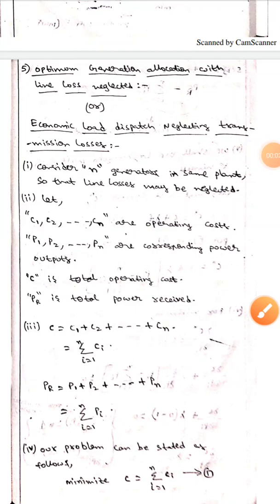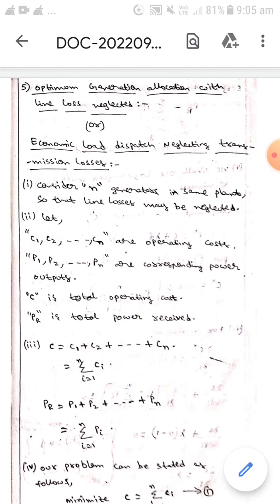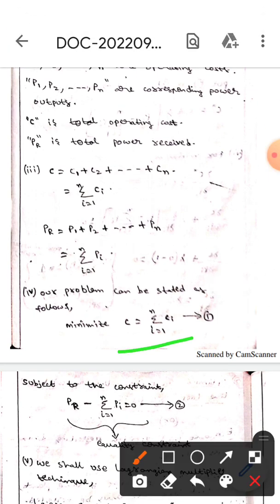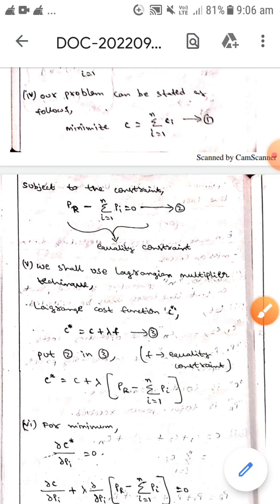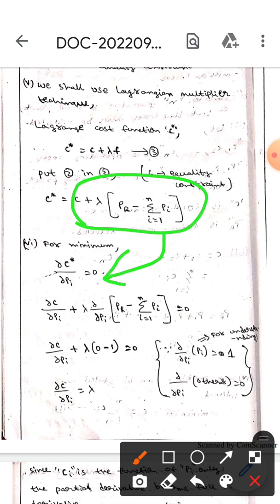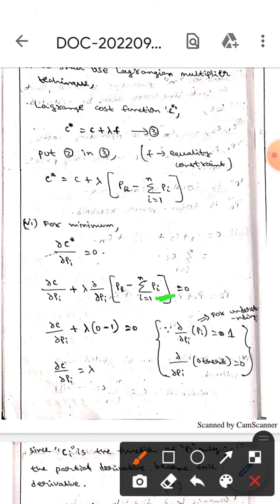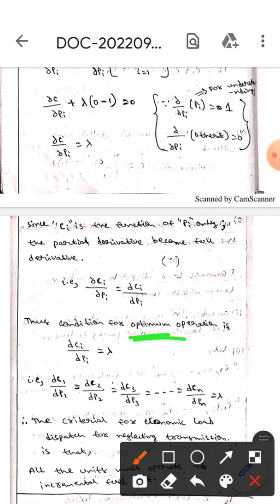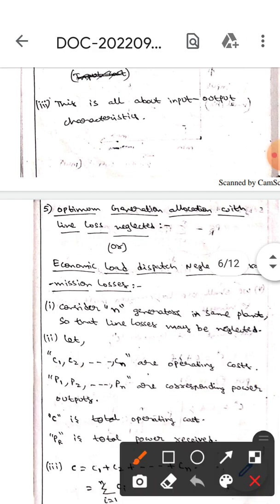Optimum Generation Allocation With Line Losses Neglected (ECONOMIC OPERATION OF POWER SYSTEMS)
Optimum Generation Allocation With Line Losses Neglected (Or) Economic Load Dispatch Neglecting Transmission Losses (ECONOMIC OPERATION OF POWER SYSTEMS)